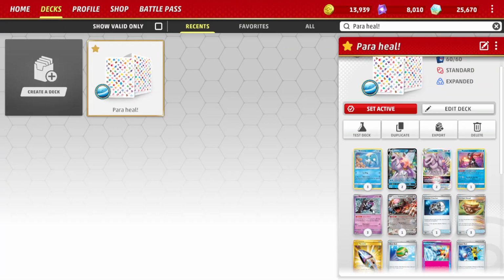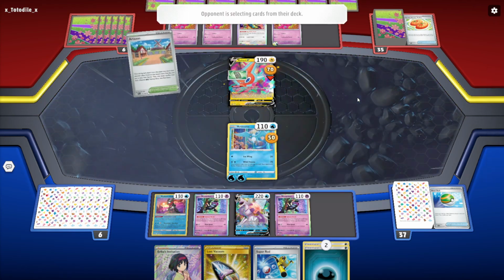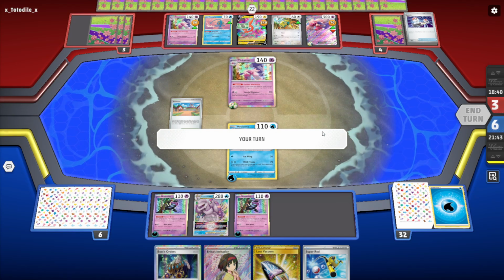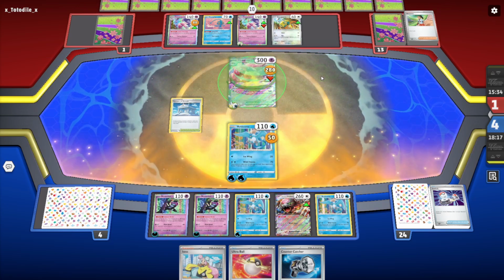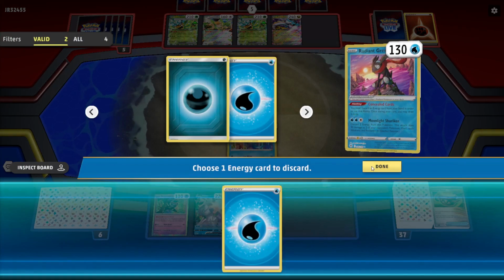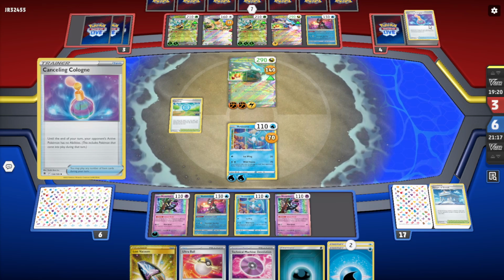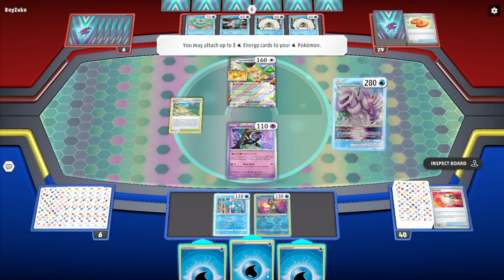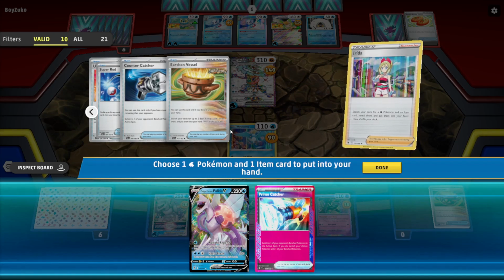ARTICUNO! FREEZE YOUR OPPONENT SOLID!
Hey everyone we are back with another awesome deck this time with articuno!

DECKLIST!
Pokémon: 6
2 Origin Forme Palkia V ASR 39
1 Bloodmoon Ursaluna ex TWM 141
3 Munkidori TWM 95
2 Origin Forme Palkia VSTAR ASR 40
1 Radiant Greninja ASR 46
3 Articuno SIT 36

Trainer: 18
1 Counter Catcher PAR 160
1 Switch Cart ASR 154
1 Lost Vacuum LOR 217
1 Exp. Share SVI 174
4 Irida ASR 147
1 Prime Catcher TEF 157
4 Nest Ball SVI 181
2 Temple of Sinnoh ASR 155
1 Bravery Charm PAL 173
2 Boss's Orders PAL 172
4 Iono PAL 185
1 Technical Machine: Devolution PAR 177
2 Super Rod PAL 188
1 Erika's Invitation MEW 196
1 Roxanne ASR 150
4 Ultra Ball SVI 196
3 Switch SVI 194
3 Earthen Vessel PAR 163

Energy: 2
3 Basic {D} Energy Energy 33
8 Basic {W} Energy Energy 47